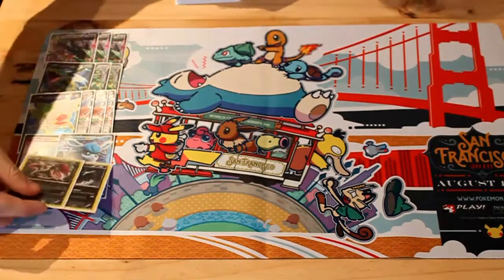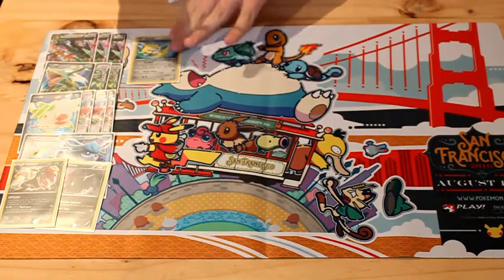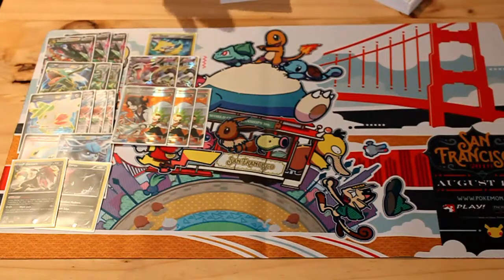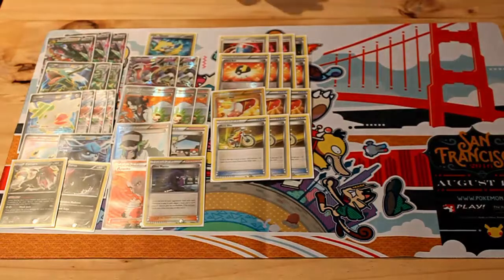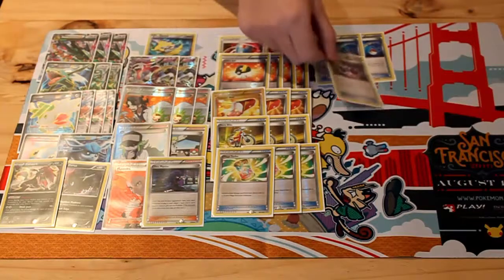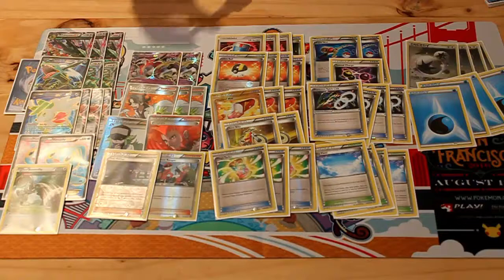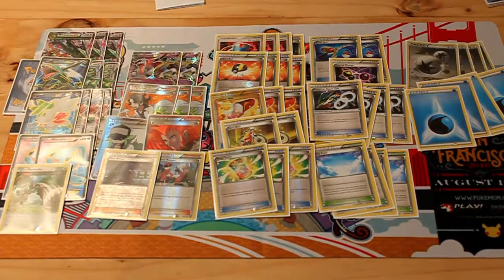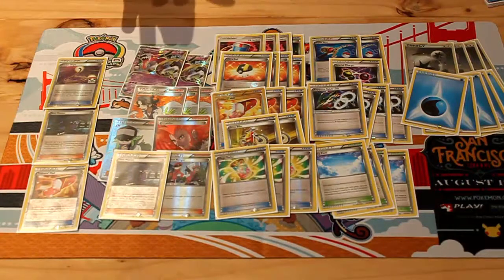Pokemon TCG: Deck Breakdown! Episode One - Mega Rayquaza/Water (1/3)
Welcome to the Deck Breakdown! A series in which I take a look at an archetype or deck list. Today, we take a look at a Mega Rayquaza/Water variant I took to a locals this past week and talk about potential changes to the deck.